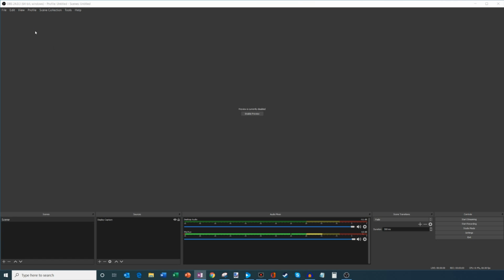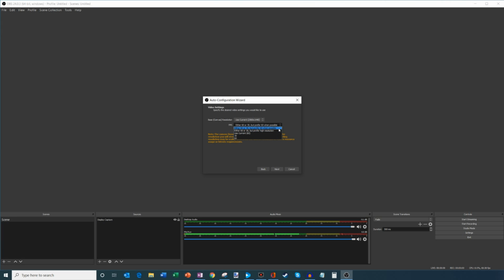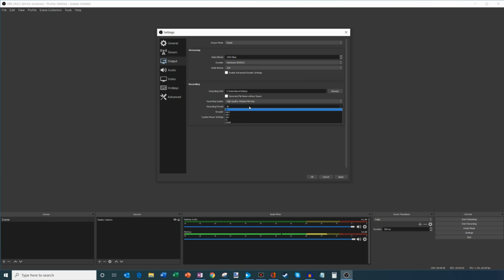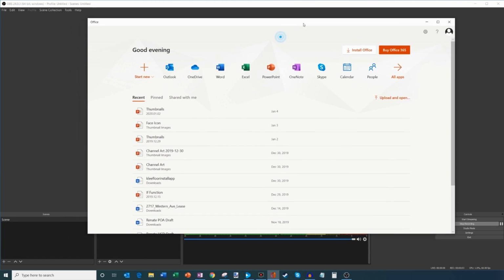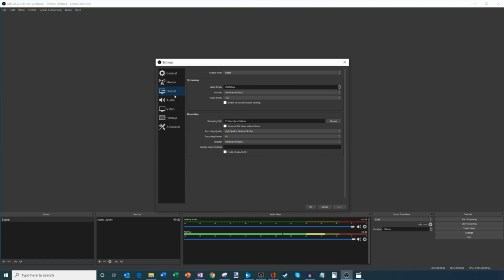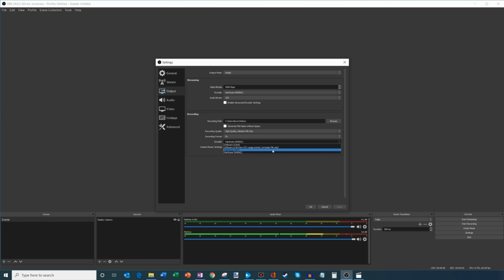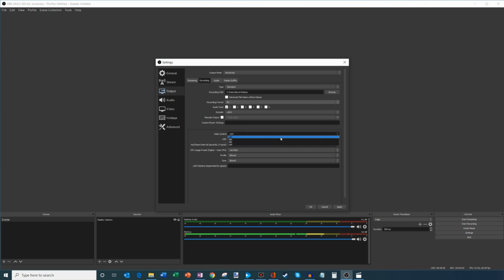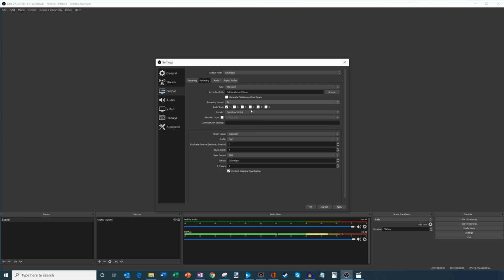Best OBS Recording Settings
In this step-by-step tutorial, learn what the various OBS record settings mean and what to select to ensure that you record the best quality videos. In this video, I don't recommend one set of settings as there is no one size fits all. Instead, I walk through what settings are most appropriate for a high end machine and what settings are best for a low end machine. I start by showcasing how to use the wizard and then go through how to select more advanced settings, if you want full control.

Summary of video:

1. Walk through of the auto configuration wizard - 1:20

2. Pros and Cons of the different file formats - 4:38
  a. Flv (Recommended) - This is an Adobe Flash file format. The benefit is that if OBS crashes, everything recorded up to the crash will be preserved. With mp4 and mov, this is not the case. To edit an flv file, you can easily remux the recording from flv to mp4 in OBS after you complete the screen recording. It's a little extra insurance for very little overhead.
  b. Mp4 - commonly used format, however, if the recording fails part way through, the entire recording will be lost.
  c. Mov - Apple format that is commonly used, however, similar to mp4, if the recording fails part way through, the entire recording will be lost.
  d. Mkv - typically used for DVDs where there is a menu structure.  Not recommended for general recording.
  e. Ts - broadcast media files.  Not recommended for general recording.
  f. M3u8 - Playlist file format. Not recommended for general recording.

3. Encoder - 8:15
  a. X264 - this uses your CPU. I recommend starting with this if you have a high end machine. This offers the best quality. Monitor your CPU to see what the load looks like. If the load is high, fallback to NVENC. When playing games, the game will also place heavy demands on your CPU.
  b. NVENC - Nvidia encoding, relies on the graphics card. Try this as your second option. This does not place any additional load on your CPU and is typically best for low to mid-tier machines and will output very high quality videos.
  c. Quick Sync - Intel, integrated graphics. This does not place any additional load on your CPU.

4. Advanced - All about rate control: 11:00
  a. X264
   i. CRF - constant rate factor, ensures constant quality, 15 - 25, 23 default (Recommended for recording)
   ii. CBR - constant bitrate, good for streaming (twitch), however, waste of bandwidth
   iii. ABR - average bitrate, quick and dirty encodes, not the best quality
   iv. VBR - variable bitrate
  b. NVENC
   i. CQP - Constant Quantisation Parameter, 15 - 25 (Recommended for recording)
   ii. CBR - constant bitrate
   iii. VBR - variable bitrate
   iv. Lossless - massive use of space
   v. Preset: Quality
   vi. Profile: high
   i. LA ICQ (Recommended), ICQ, CQP, LA (VBR), AVBR, VBR, CBR (Recommended in this order, LA ICQ best to CBR worst)
   ii. Target usage: quality (balanced if your system requires it)
   iii. Profile: high

With those settings, whatever content you record, the encoder will be able to just increase its bitrate if necessary to reach a high quality.